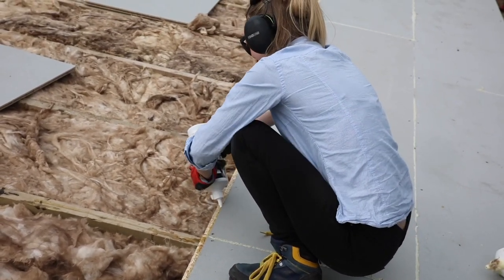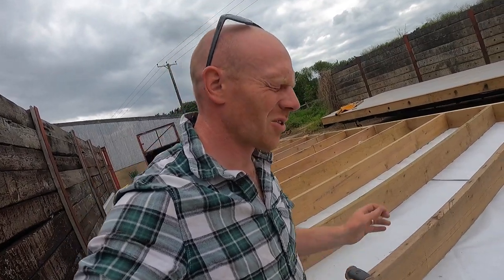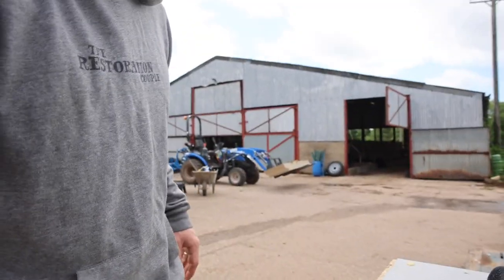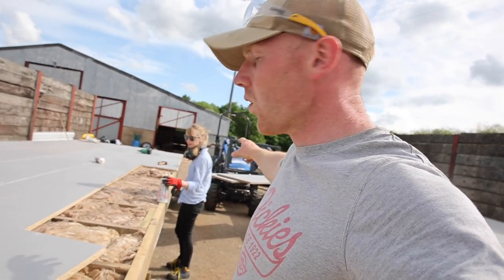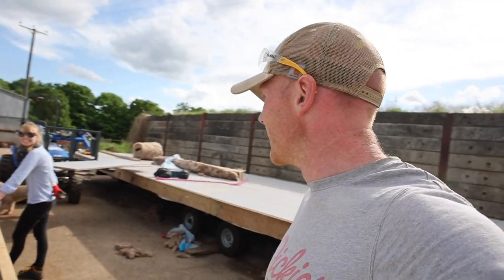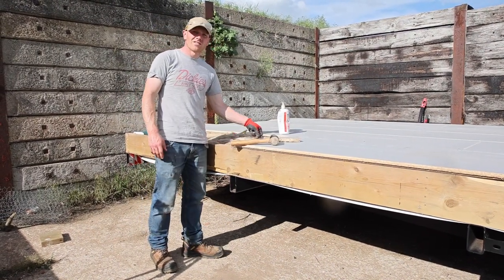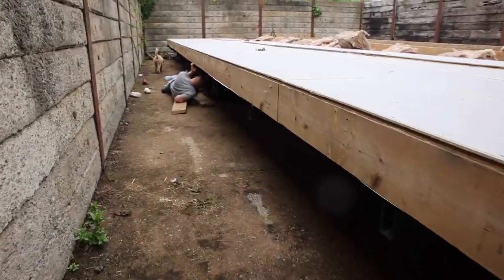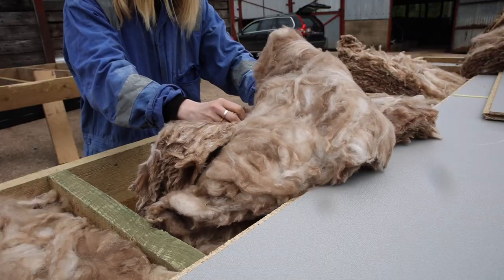FLOORS ARE DOWN AND WEATHERPROOF or ARE THEY?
We have clocked 5 days on the build so far and getting close to being ready to frame the wall.